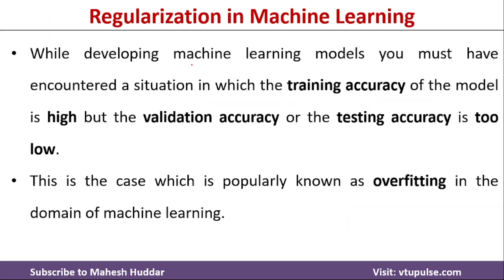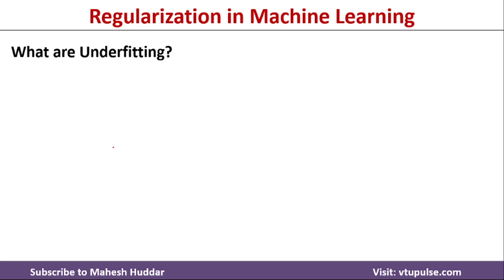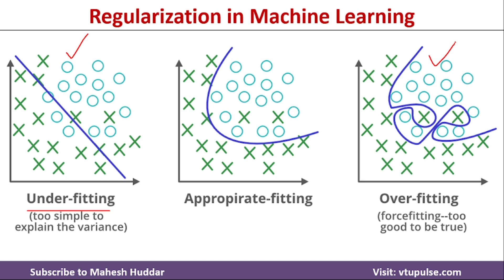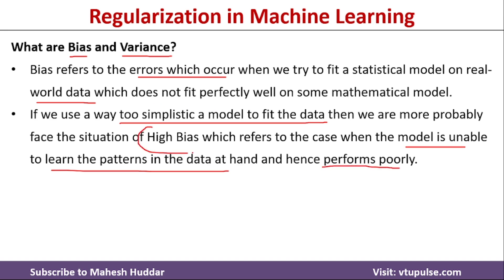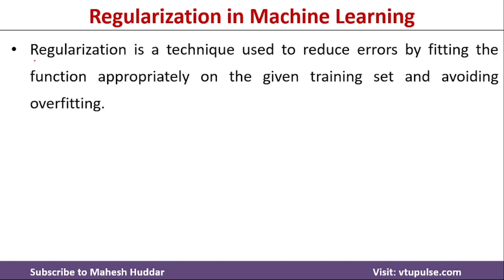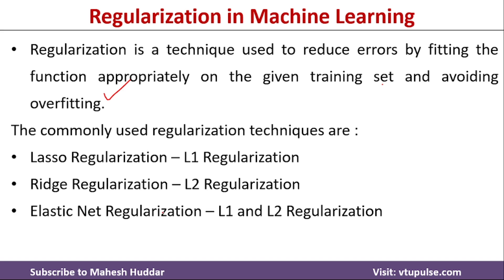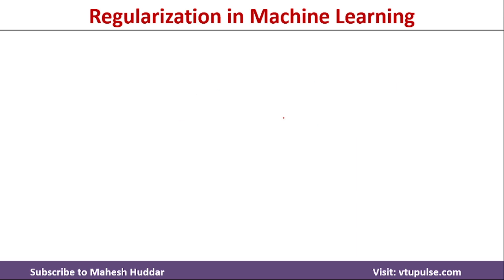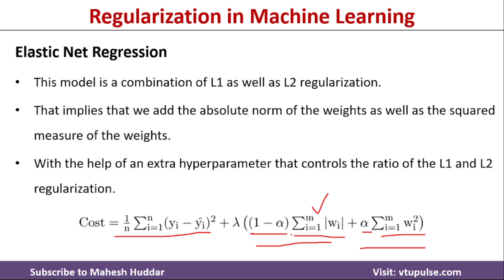Regularization Lasso vs Ridge vs Elastic Net Overfitting Underfitting Bias & Variance Mahesh Huddar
Regularization in Machine Learning Lasso vs Ridge vs Elastic Net Overfitting Underfitting Bias and Variance Mahesh Huddar

The following concepts are discussed:
Regularization in Machine Learning,
Lasso Regularization,
Ridge Regularization,
Elastic Net Regularization,
L1 Regularization,
L2 Regularization,
L1 & L2 Regularization,
Overfitting in Machine Learning,
Underfitting in Machine Learning,
Bias in Machine Learning,
Variance in Machine Learning,
Bias Variance Tradeoff